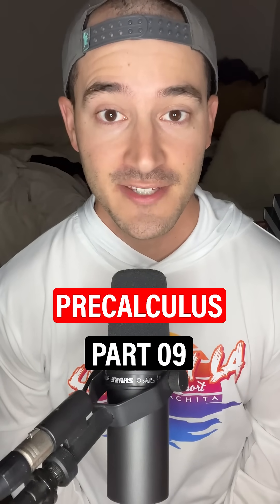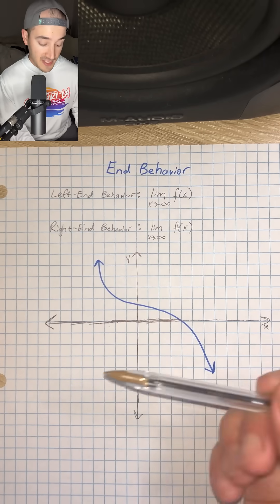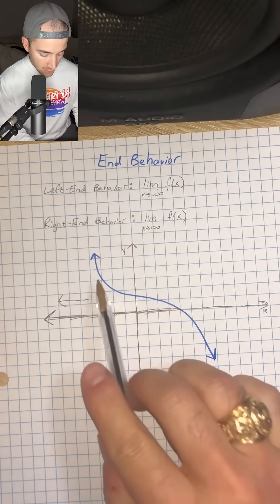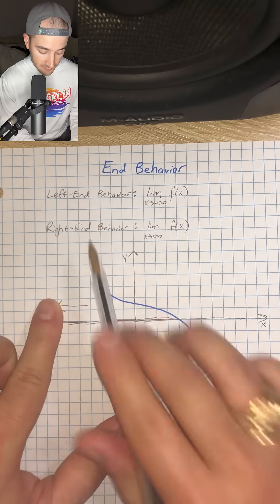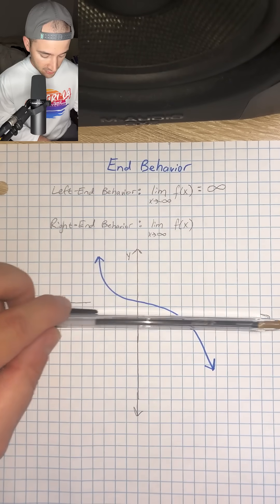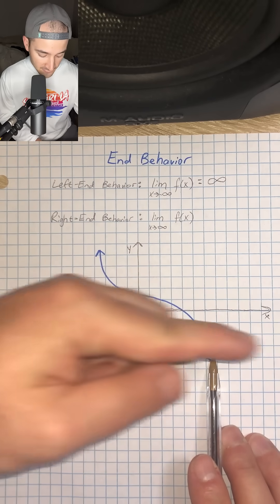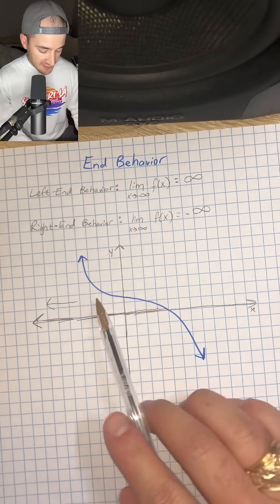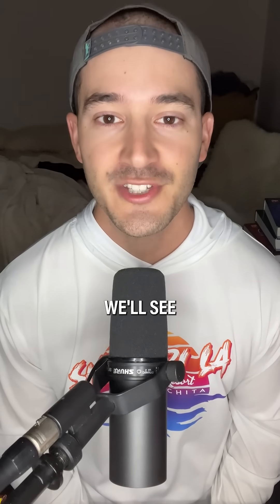Learn PreCalculus - Part 9